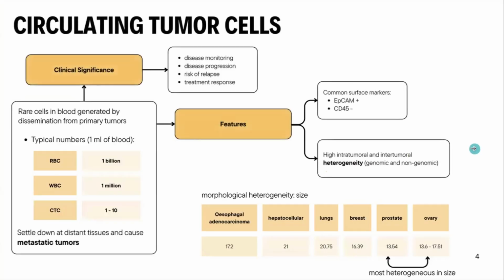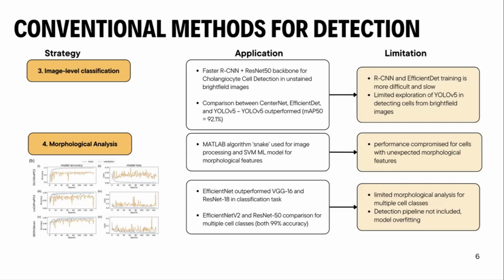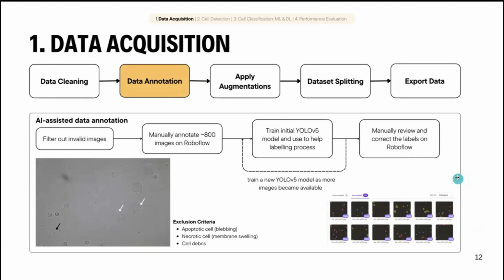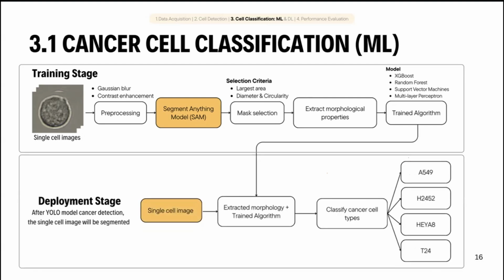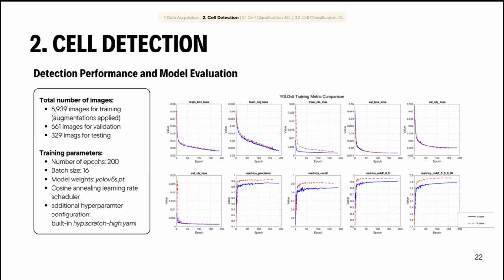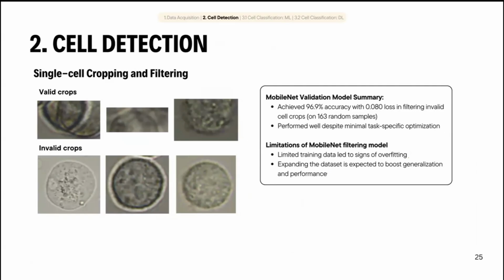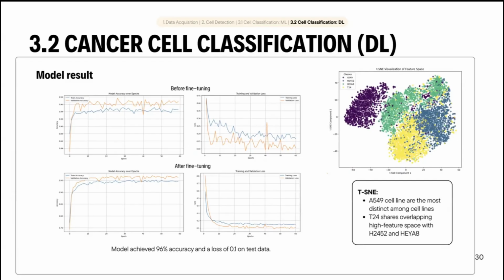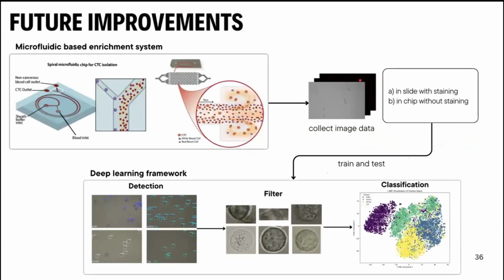FYP rehearsal 2 | Deep learning-based circulating tumor cells detection and classification